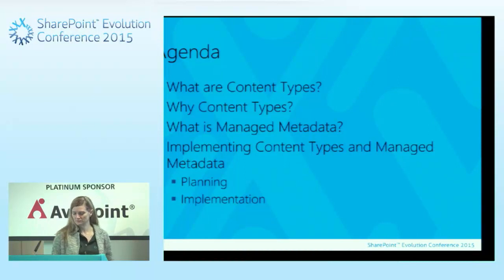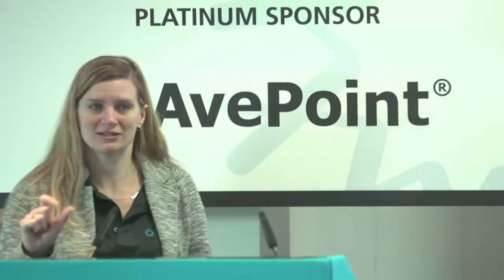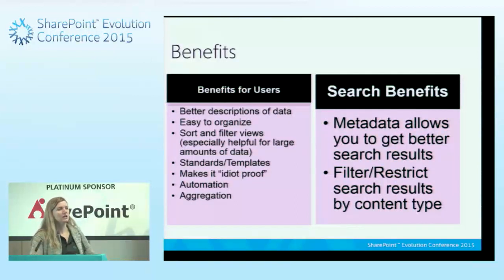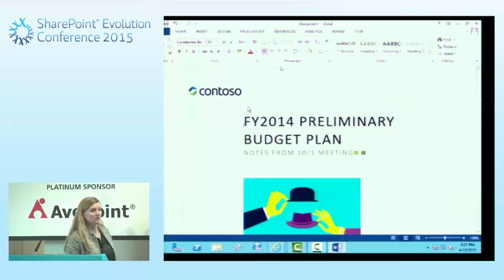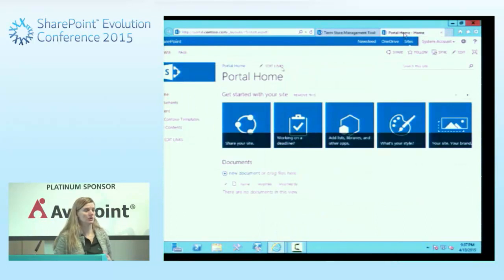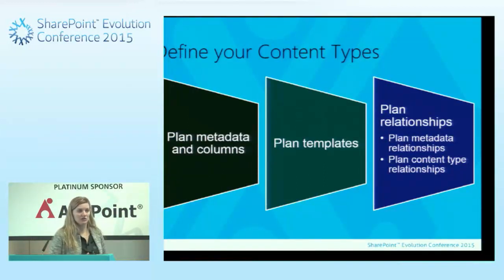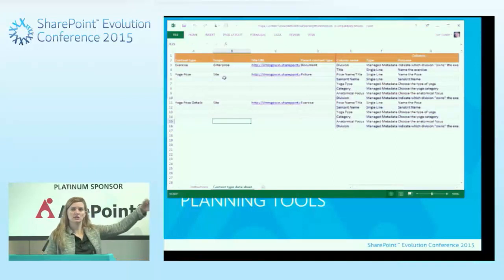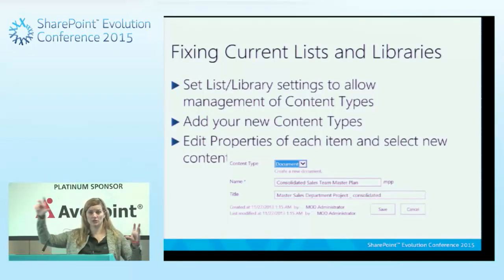Lori Gowin-Content Types, Managed Metadata, and You, Part 1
Take a look at all of our sessions from all of the conferences on the playlist section of the channel, make sure you subscribe to keep up-to date with combined knowledge and for exciting news and updates.  What are Content Types?
 Why Content Types?
 What is Managed Metadata?
 Implementing Content Types and Managed
Metadata
 Planning
 Implementation What does Combined Knowledge do?